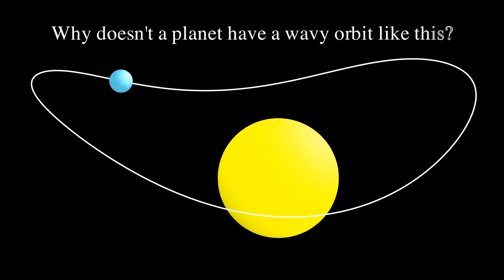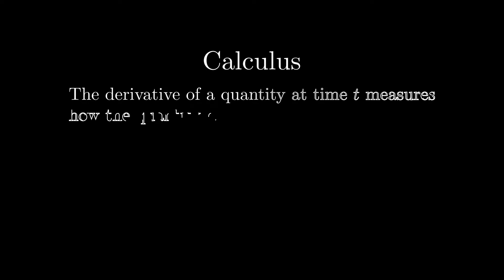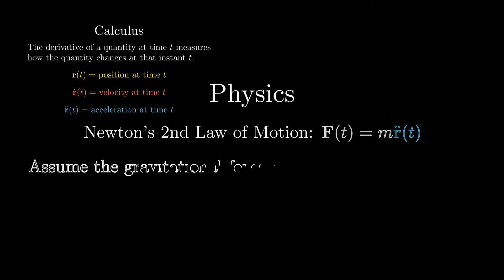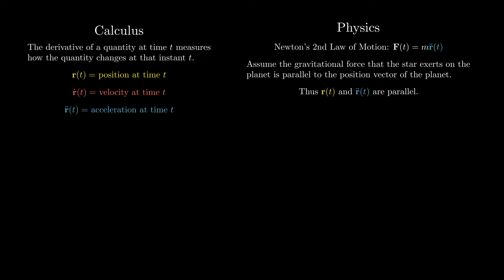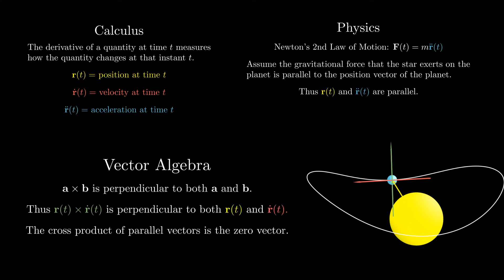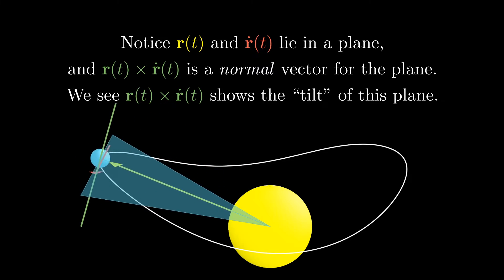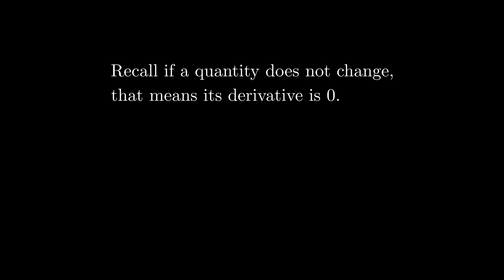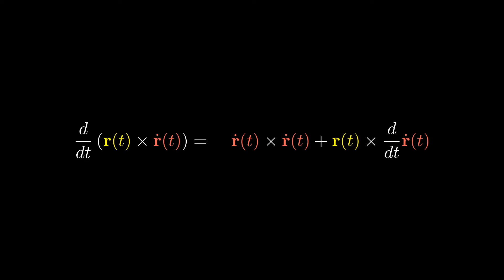Why is the orbit of a planet in a plane?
Ever wonder why a planet orbits a star in a plane? Here's a cool proof that uses a little calculus, physics, and vector algebra. Behold, the power of mathematics!